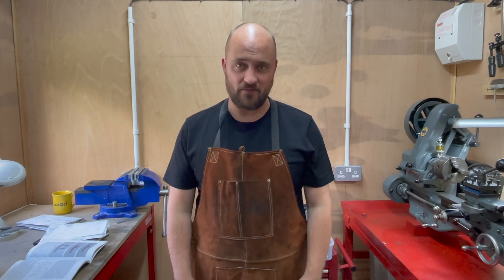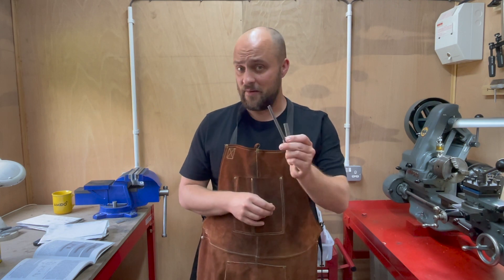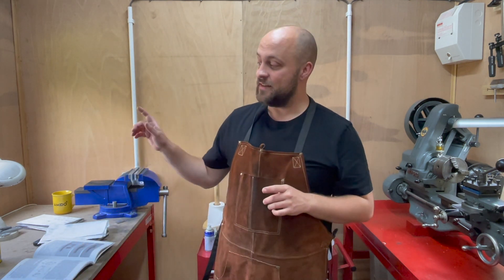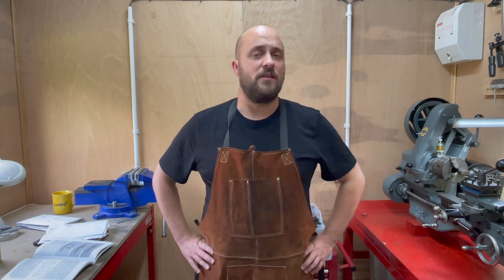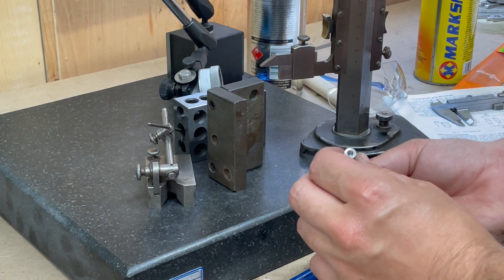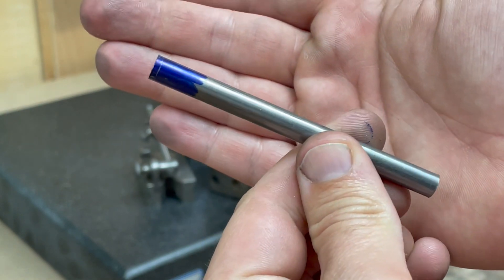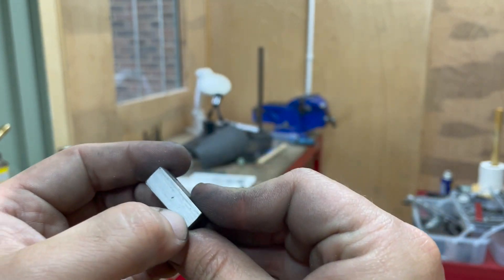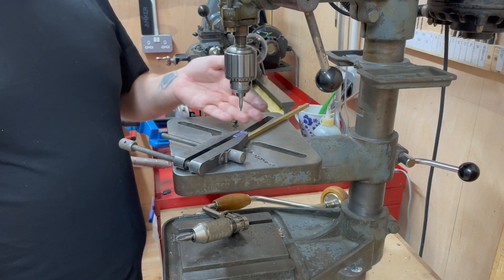Building a Stuart 10V Steam Engine on a Lathe VIIIa - Crankshaft Fabrication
Building a Stuart 10v vertical steam engine on a Myford ML7 lathe. In today's topic, I machine the crank shaft - with added fire!

Please consider buying me a cup of coffee if you enjoy my content, it would mean the world to me

0:00 Intro
1:34 Measuring using the height gauge
2:40 Soft soldering the webs
5:32 Result of soft soldering + filing
5:57 Drilling and reaming webs
7:33 Separating webs
8:18 Deburring
8:52 Final result